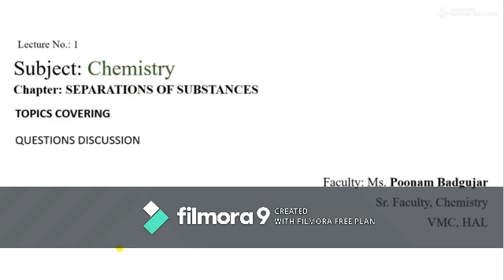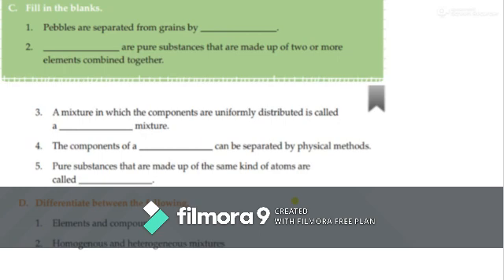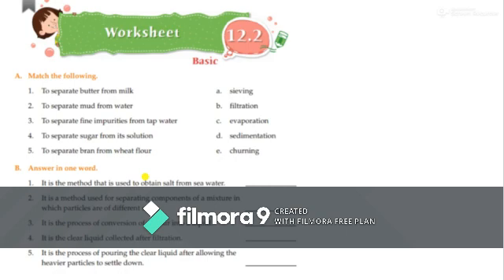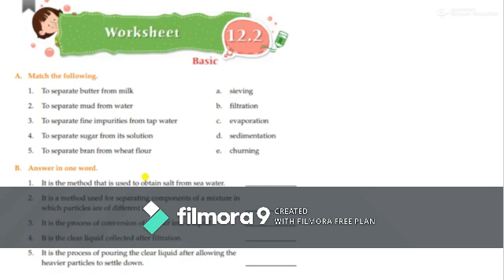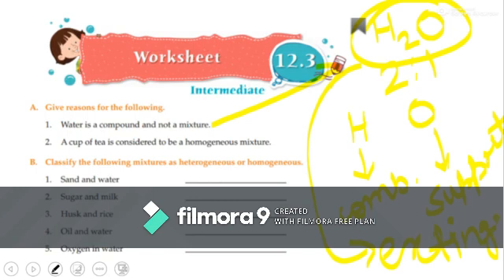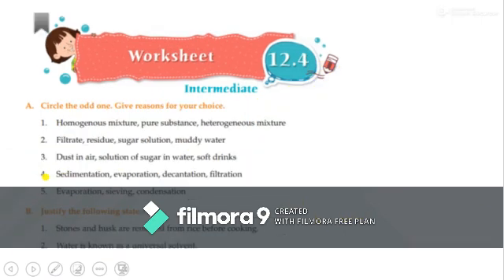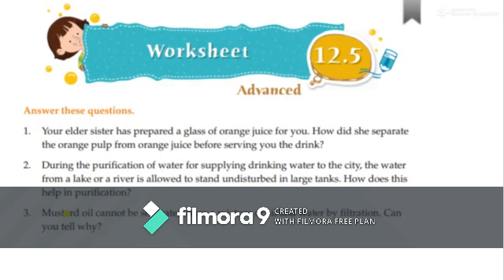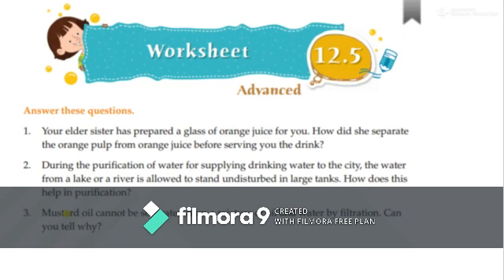SOS QUESTIONS DISCUSSION/LECTURE NO 1/CHEMISTRY/BASIC /POONAM BADGUJAR/VMC-HAL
I AM POONAM BADGUJAR TEACHING IIT-JEE/NEET AND FOUNDATIONS SINCE MANY YEARS.
TOPIC COVERED
PEARSON QUESTIONS/WORKSHEET DISCUSSION